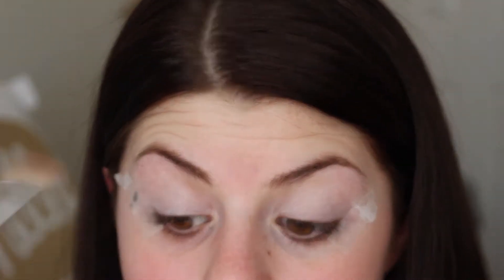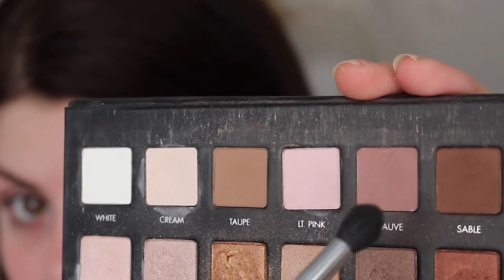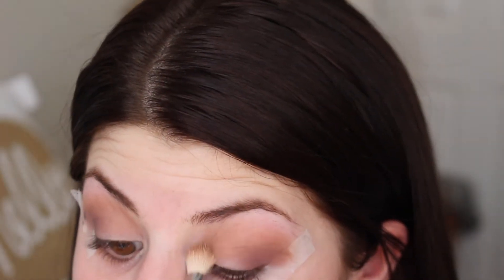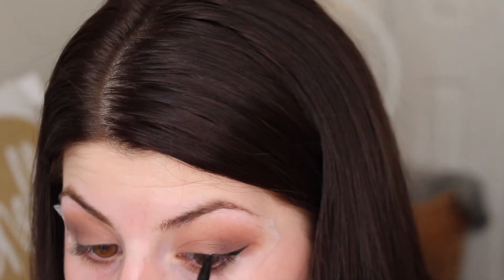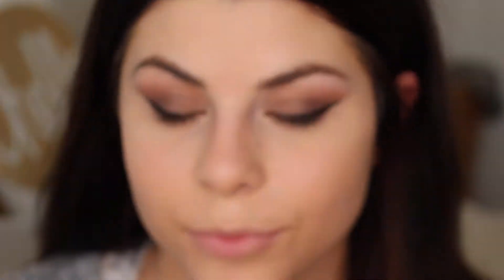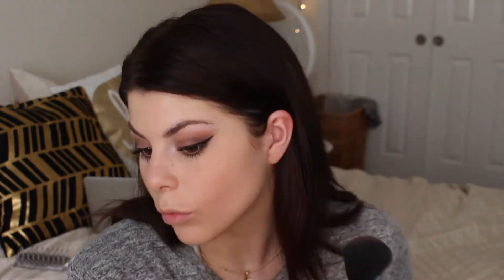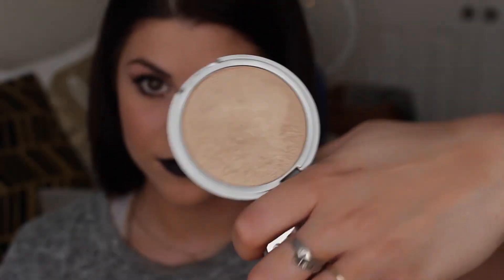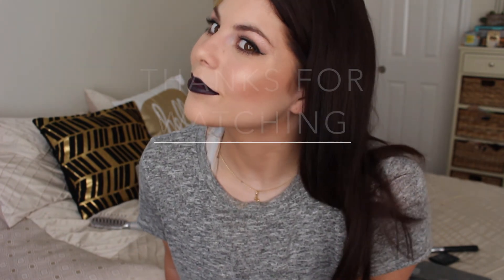MAKE UP TUTORIAL: A Night Out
Hey guys! This is my first tutorial I've done in awhile so I decided to go with a fun bold lip! Don't think you just have to limit this look for night time, I would so rock it to class, whatever floats your boat.